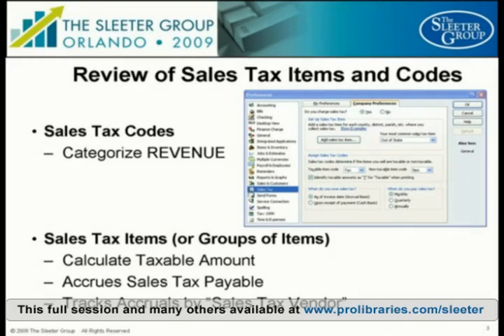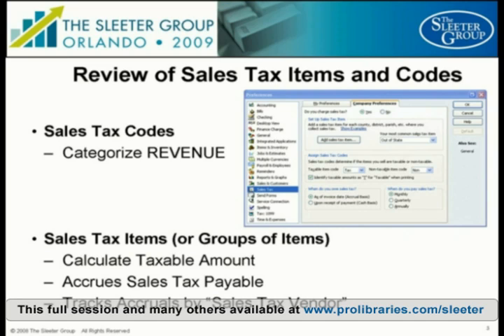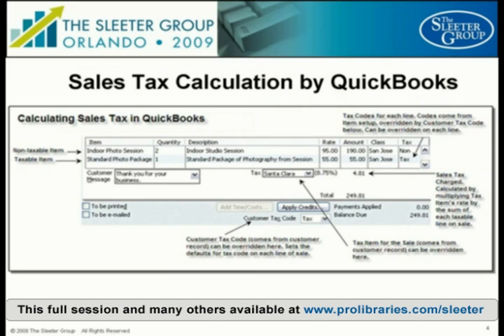Taming the Sales & Use Tax Compliance Monster - Excerpt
This presentation is a must see if you have QuickBooks clients that experience challenges related to sales tax compliance.  Sales and use tax management is a compulsory activity that places a burden on clients and generates risk but no revenue.  This is an excerpt from a session offered by Michelle Long and Michael Gardner at The Sleeter Group's 2009 Accounting Solutions Conference.